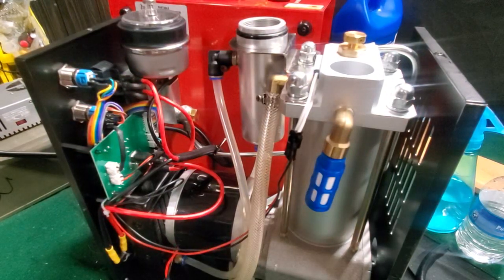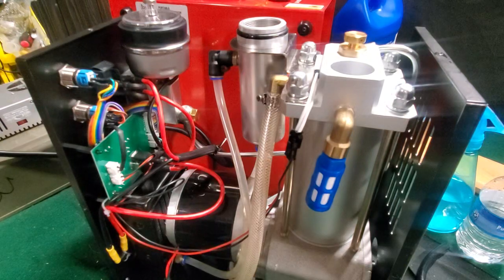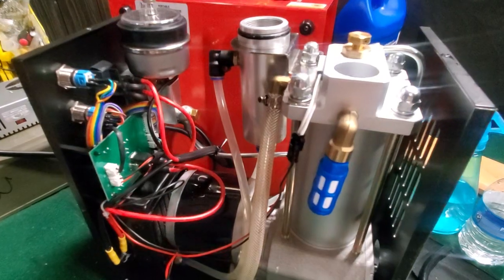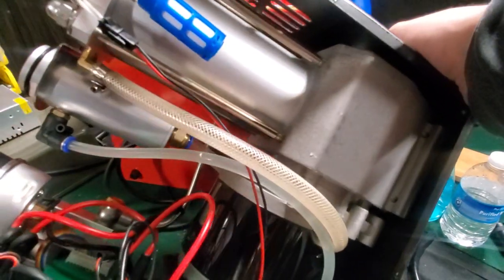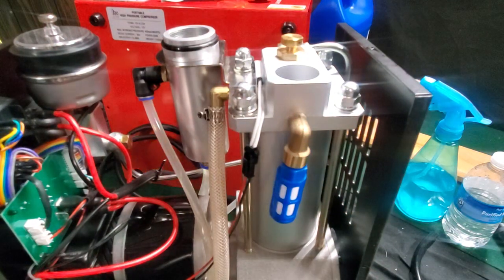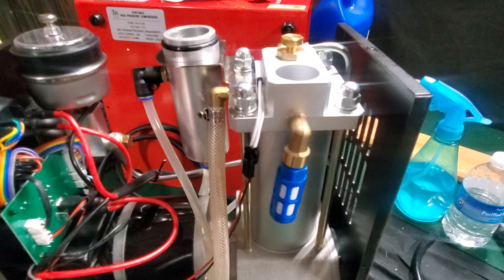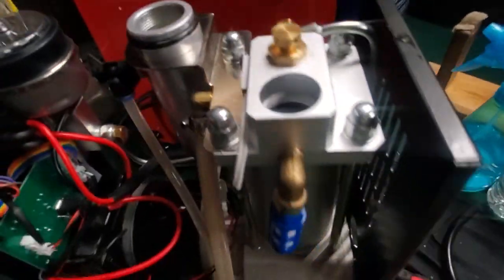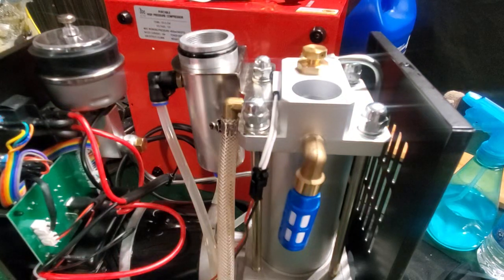Initial water/coolant fill for older GX cs4 and cs4-I compressors manufactured before March 2025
The radiator on the cs4 and cs4-i has the inlet and outlet water tubes on the bottom.  This can create an air pocket at the top of the radiator.

30 seconds to clear this out, and you can see significant water temperature drops.

Keep your cs4 and cs4-i models running and running properly with this very simple step.

Newer GX compressors no longer need to do this as they did change the radiator position. This was done sometime in early 2025.